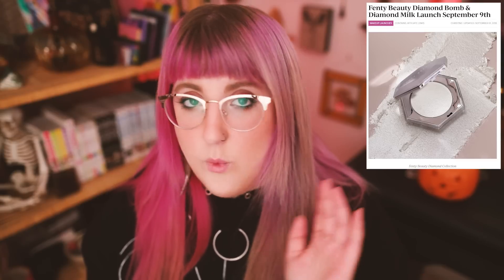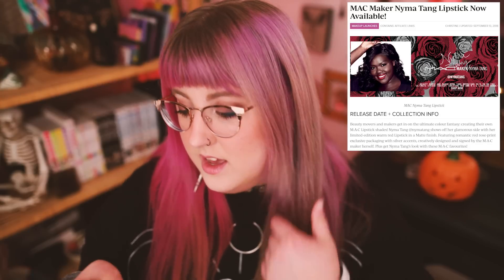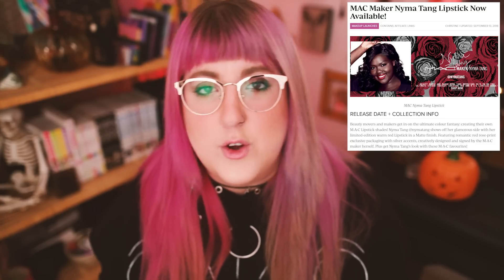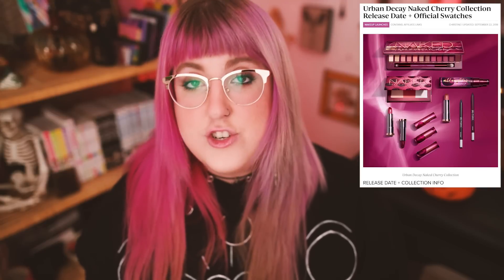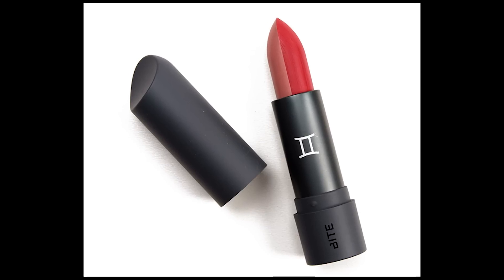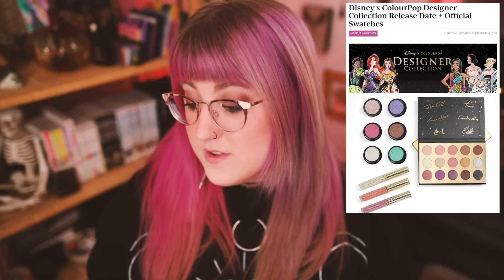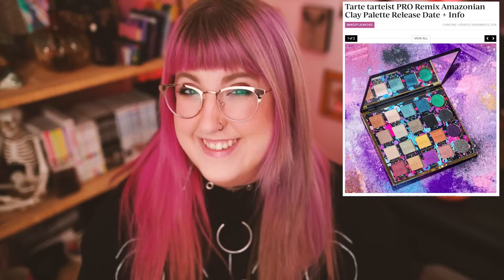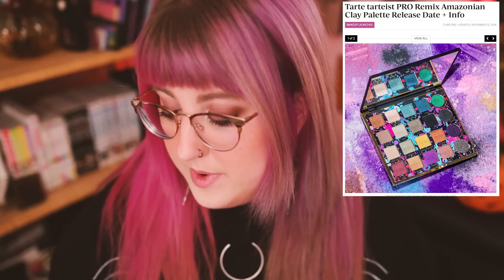MAKEUP ARCHIVES - 2018 | The Tarte Shape Tape Foundation and lots of palette deja vu.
This month with Scentbird I tried...

TIMESTAMPS:
0:00 - Intro
0:51 - Fenty
3:00 - Mac
6:07 - Urban Decay
10:10 - Too Faced
12:58 - Sponsor
16:59 - Anastasia Beverly Hills
19:18 - Colourpop
20:00 - HUDA Beauty
21:31 - Makeup Revolution
23:55 - Tarte
28:39 - Outro

I'm probably currently live on twitch if you're watching this on Saturday

Foundation (Bare Minerals Bare Pro Liquid Foundation)
Mascara (Essence Lash Princess)
Setting Spray

LETTERS AND PR SEND TO:
WOODINVILLE, WA
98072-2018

GEAR***
Microphone: Zoom H6N
Camera: Canon 5DmkIII